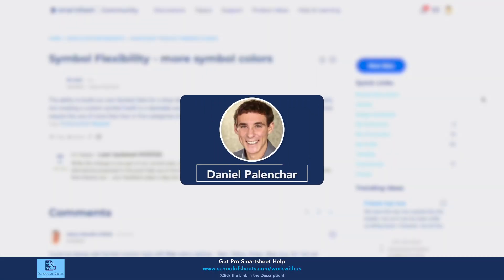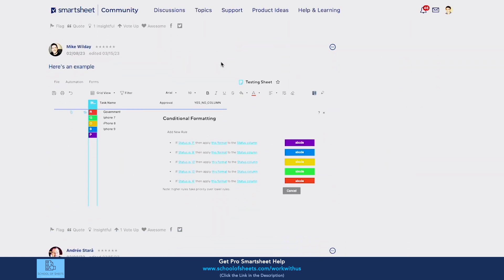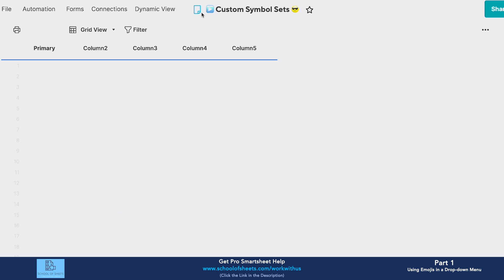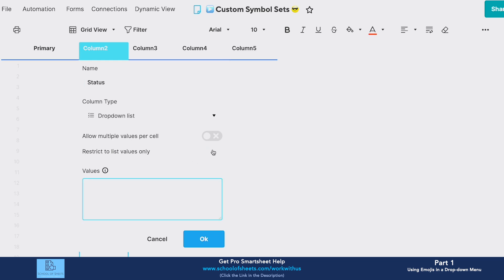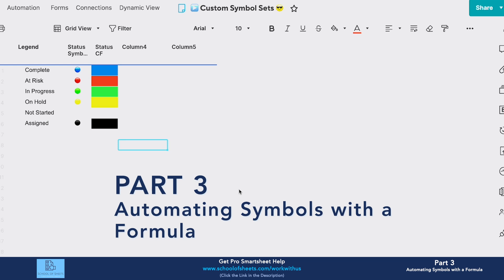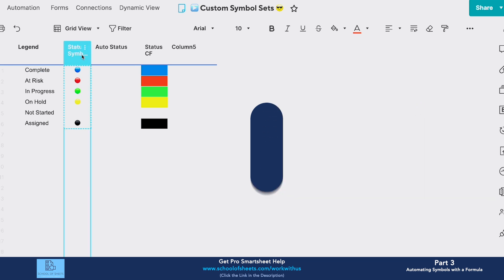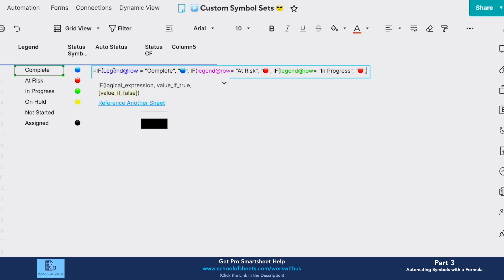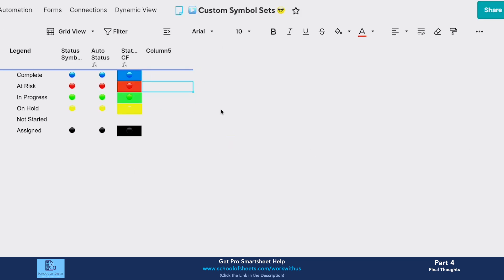How to Get More Symbols in Smartsheet | Smartsheet Tutorial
In this video, Dan from School of Sheets shows us how to use additional symbols in Smartsheet beyond the ones that are included by default. We explore how where to find them, how to set up the columns, and how to use them in formulas. We also explore using conditional formatting to highlight a status in lieu of a symbol and how to use both!

⌚ TIMESTAMPS
00:00 – Intro
00:10 – Question from Smartsheet Community
01:03 – Part 1: Using Emojis In a Drop-down Menu
01:25 – Checking Out the Built In Symbols
01:37 – Creating a Drop-down List for the Emojis
01:45 – Finding Emojis on the Internet
03:25 – Part 2: Using Conditional Formatting
04:30 – Part 3: Automating Symbols with a Formula
06:51 – Part 4: Final Thoughts
07:10 – Combining Symbols and Conditional Formatting
07:35 – Outro